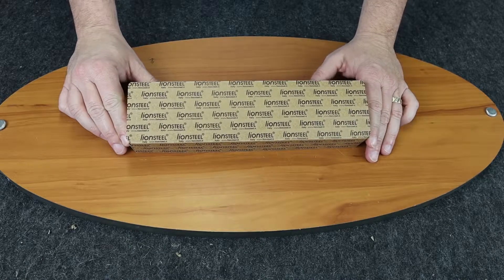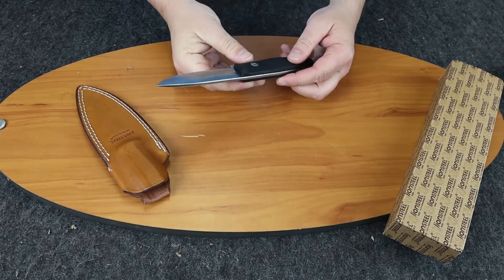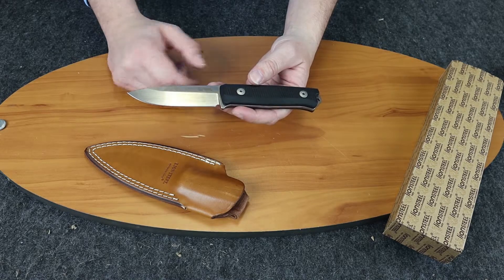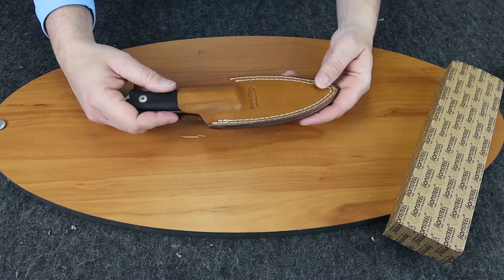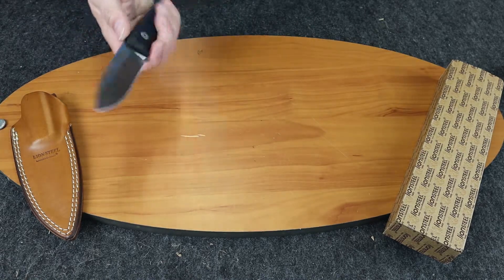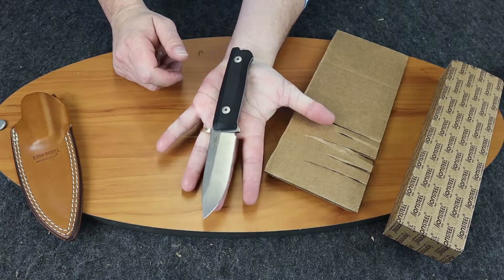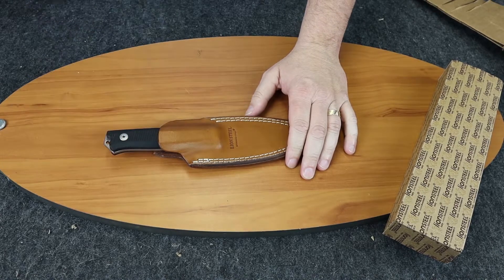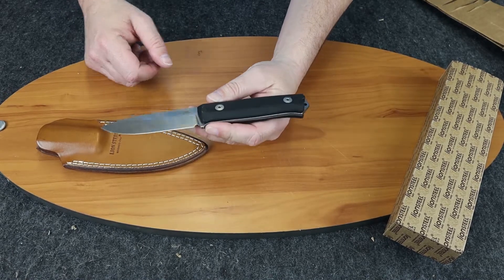Lion Steel Bushcraft B40 Fixed Blade Knife Review | Atlantic Knife Reviws 2019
Cee with Atlantic Knife Reviews the Lion Steel Bushcrat b40 Fixed blade knife.  Watch as Cee shows you how it cuts and talks about the specs.